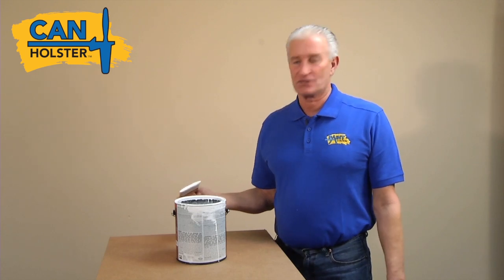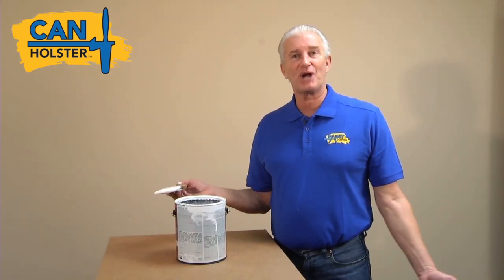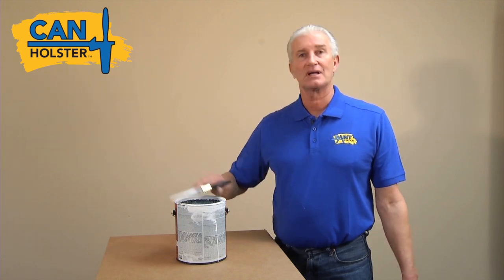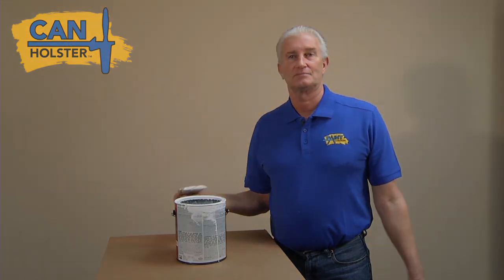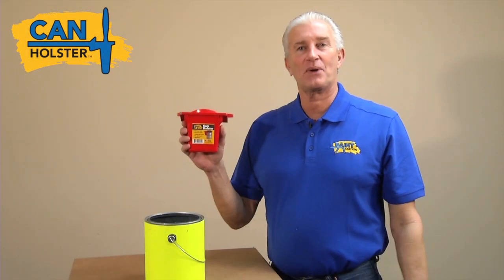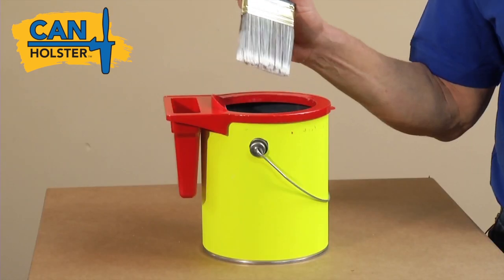Introducing Can Holster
The CAN HOLSTER™ eliminates the mess from any painting project. Simply Drop it in, Lock it in™ to your gallon paint can and keep the rim free from dripping paint. That means that putting the lid back is clean and easy and provides a tight seal for your paint can.